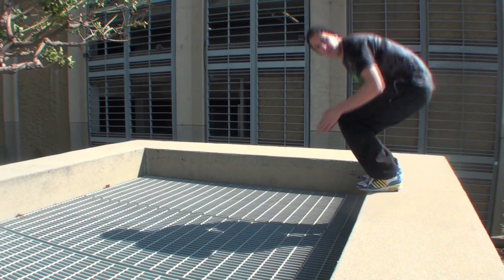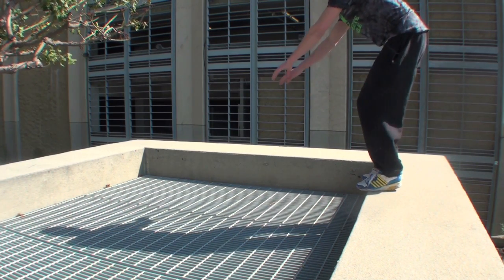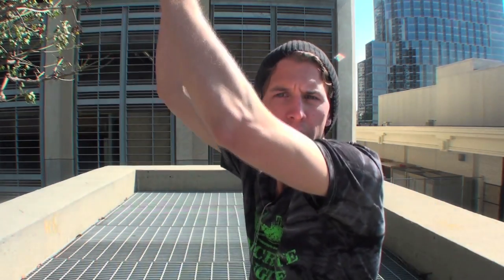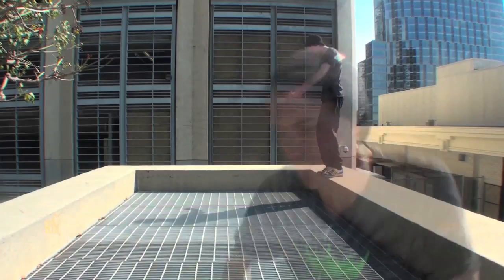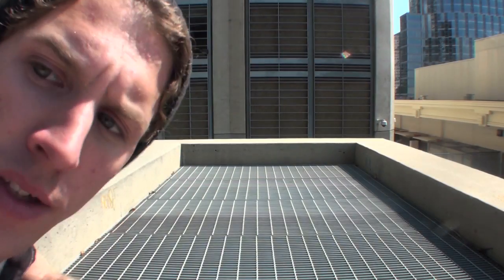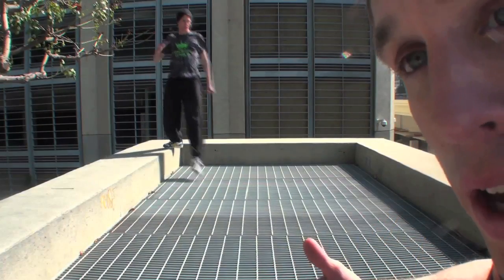BEST PARKOUR PRECISION TUTORIAL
Getting close to hitting my goal of 1 million followers on instagram by MAY 2018 Come check out the dope content and give me a follow please.

Please hit LIKE and FAVORITE so others have the chance to see and use these videos to learn and grow (plus it also makes me want to make more).

This is the 1st tutorial I have released it what will be a large series. After taking requestes this is one move that popped up a lot. Please let me know what you would like me to breakdown for you.

Please keep in mind there are many paths that you can take to reach the same destination. In these parkour and freerunning tutorials I will be breaking down the movement the way I know how. These are not the flashiest videos, and I do a lot of talking, but please take the time to listen and I am sure you will learn a lot.

Please let me know if you have any other questions regarding this movement and feel free to respond with a video of yours if you want to show me what you have learned or even have me pick a part what you are doing right or wrong.